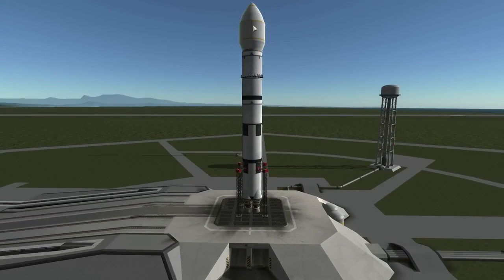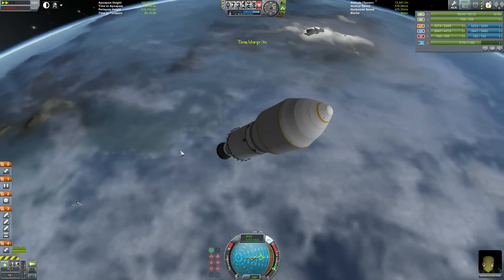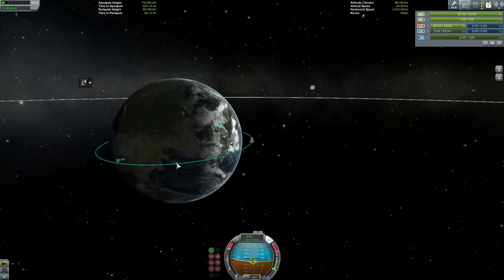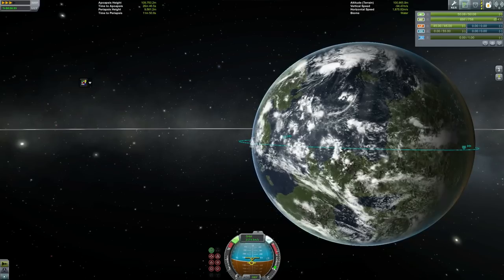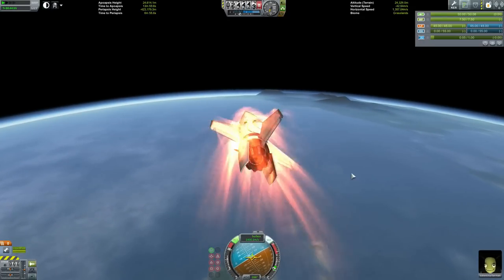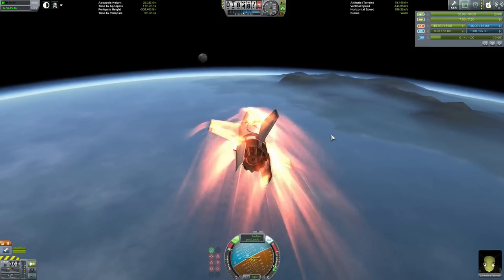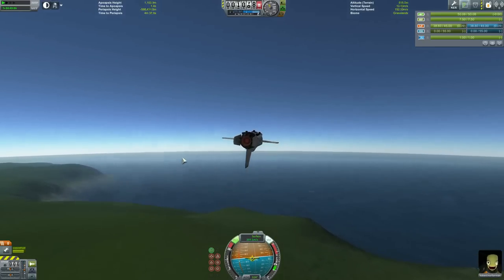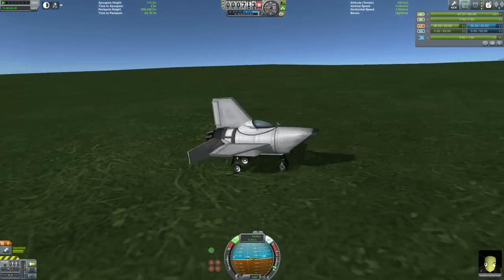Kerbal Space Program | 1.0 | TX03-MK2 | Tiny Plane to Orbit and Back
Kerbal Space Program is a game in where you Build Rockets, manage the Space Complex and even fly your designs.

We are just getting some of the older 0.90 planes working in 1,0, and thi one is the cutest.